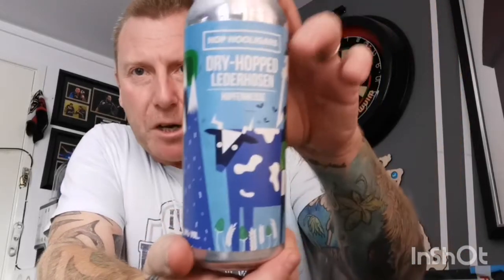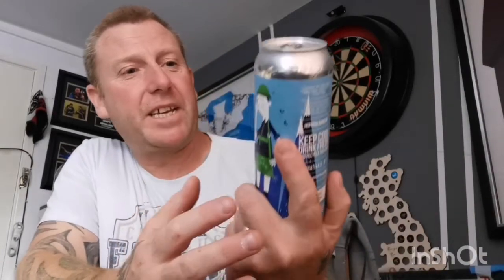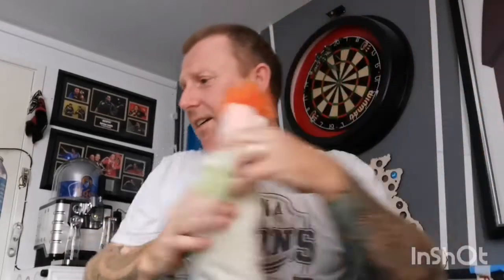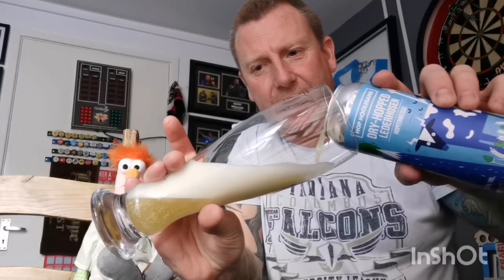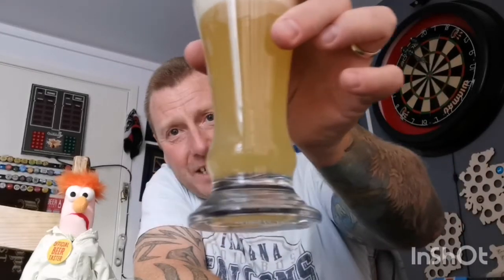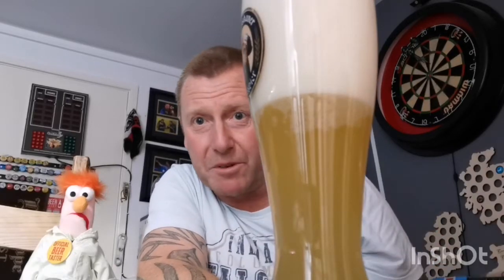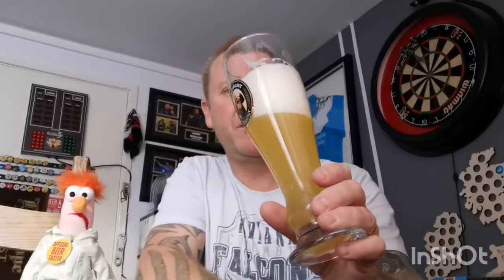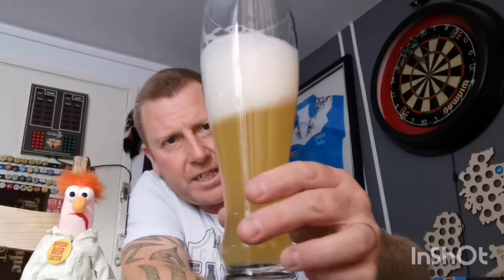Hop hooligans dry hopped lederhosen hopfenweisse 5% - hop hooligans - review No. 153